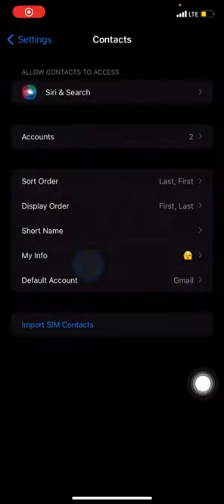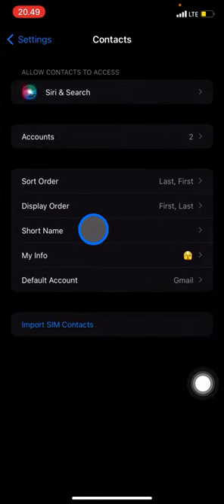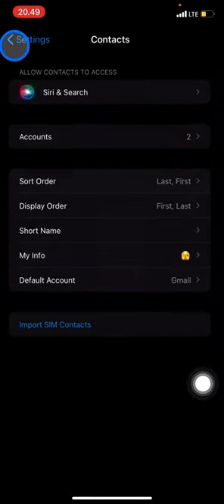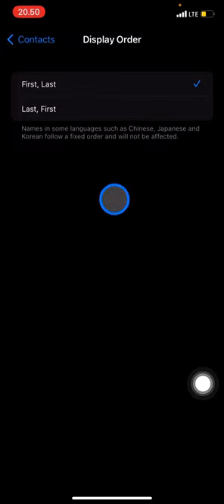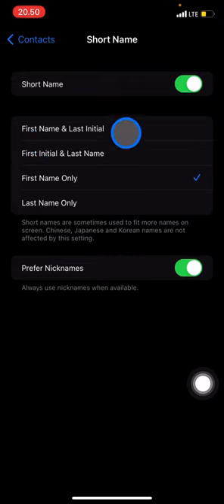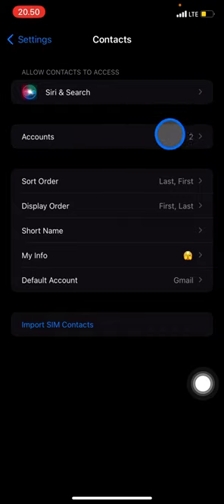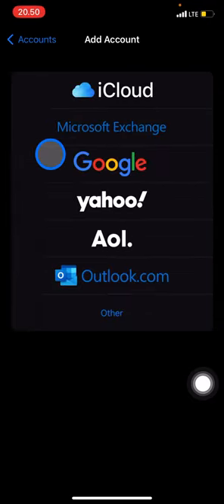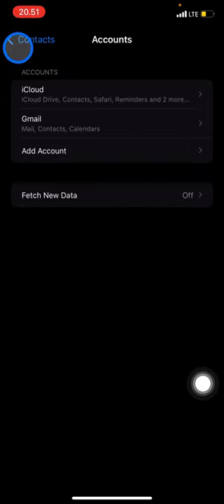How to Manage Contacts? How to Sync and Organize Contacts on iPhone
Organize your contact and get them sync into your account. By organizing your contatc, it can make you easier for finding a spesific contact. By syncronizing your contact into your account also help you to bring those contacts anytime you change your device